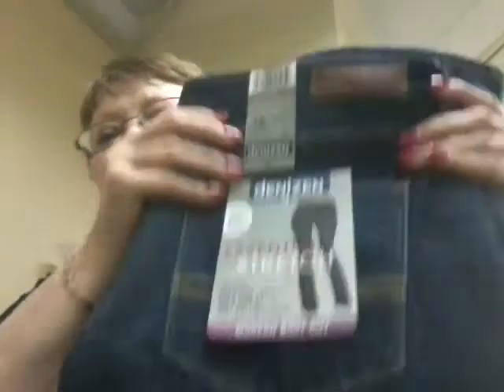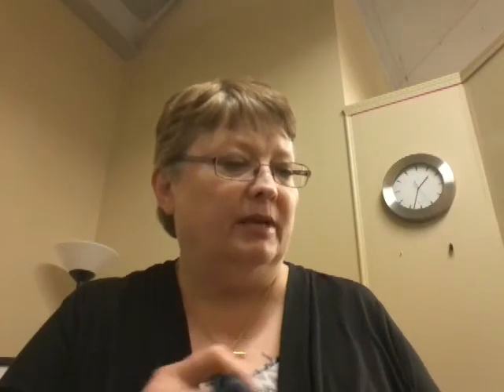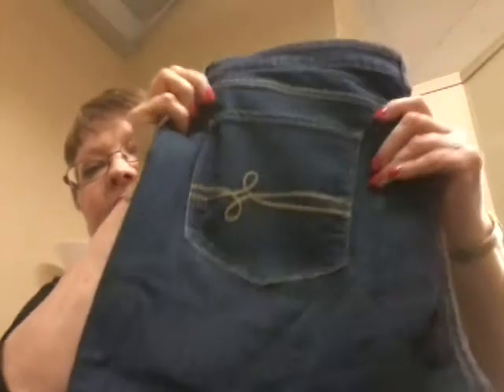Small Target haul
I got this pqckage yesterday, took it home and tried everything on. I'm returning the dresses. The magenta one is too small. Shows way more than I want!  Black one fits fine but I hate the material!